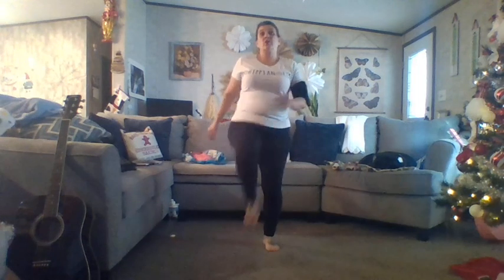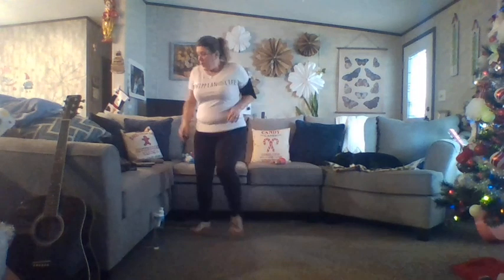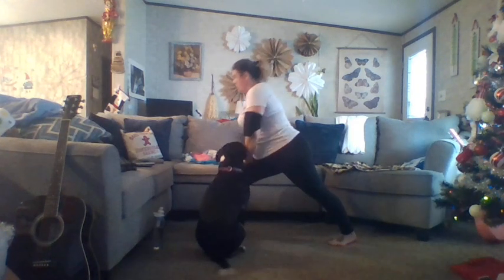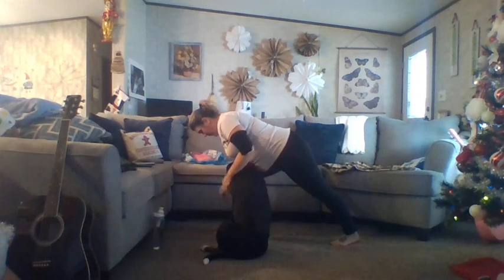3.22 WEDNESDAY 4:1 RUN WALK WORKOUT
3.22 WEDNESDAY 4:1 RUN WALK WORKOUT
CAL    STEPS     MILES
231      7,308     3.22